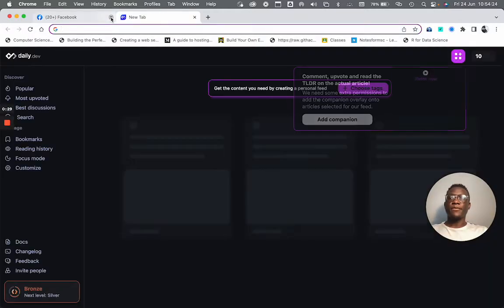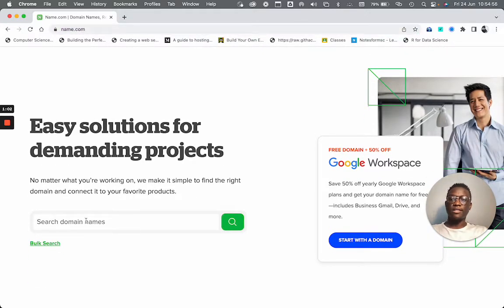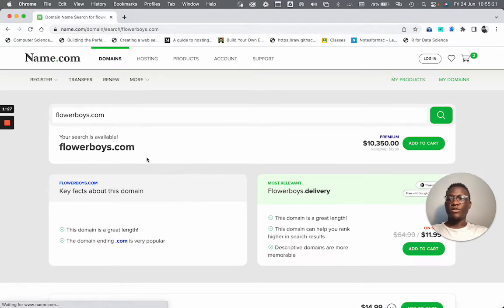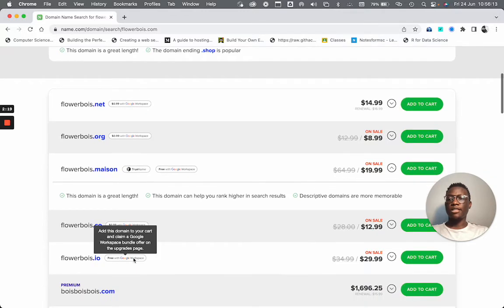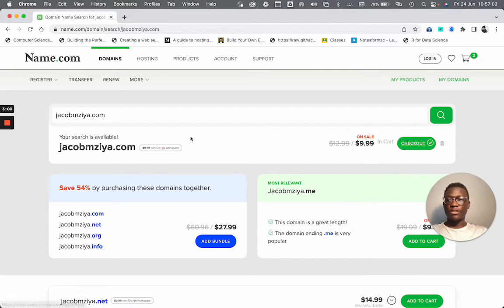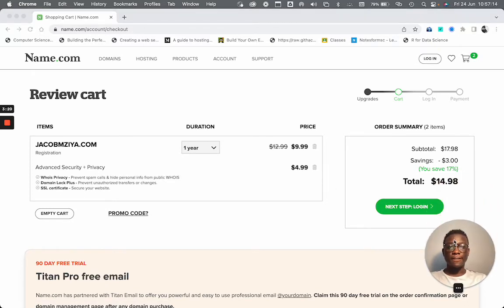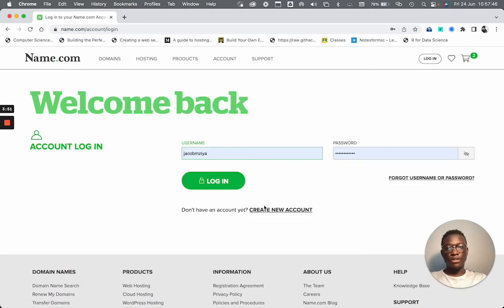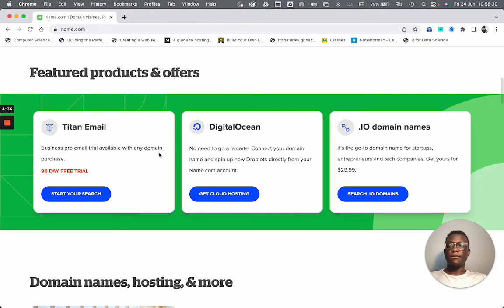How To Register a Domain with name.com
Every business need a website, and for a website to be easily remembered by customers it needs a domain name. In this video I show you how you can register that domain name with name.com

00:00 - Intro
00:12 - Domain Examples (Google & Facebook)
00:30 - Name.com
01:00 - Domain Search
03:00 - Domain Purchase
03:45 - Account Creation & Login
04:15 - Other Alternatives
04:49 - Outro